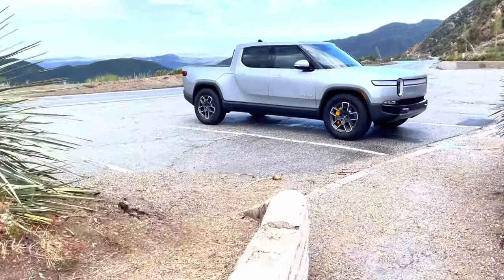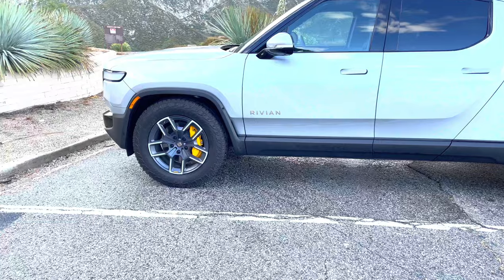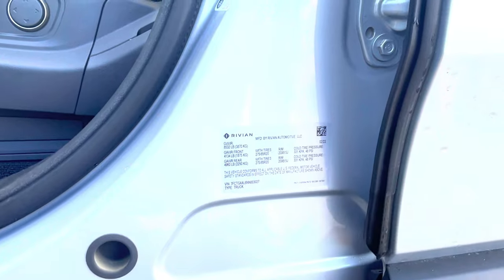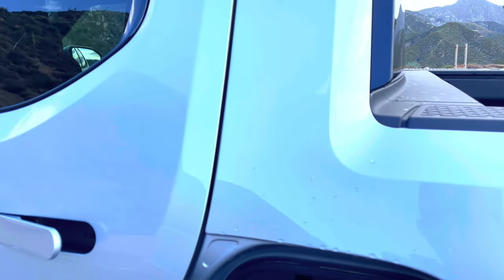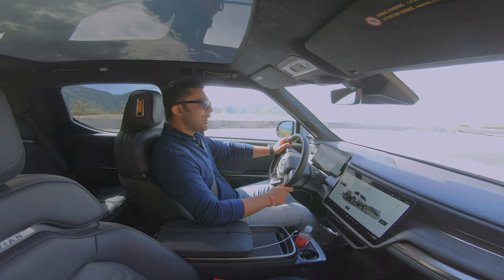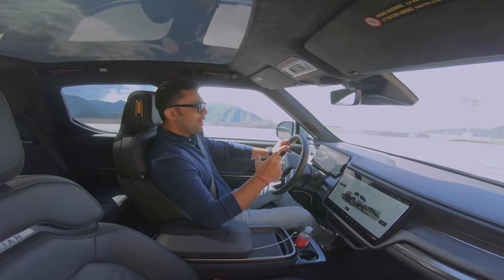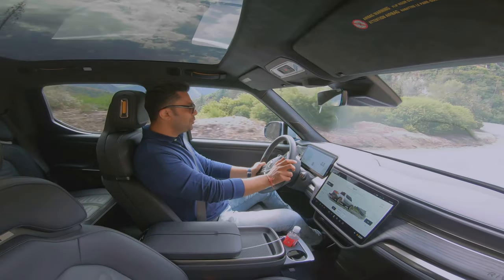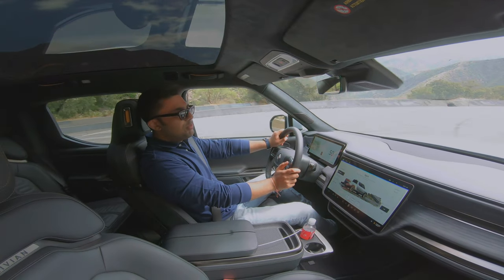Driven: World's Fastest PickUp Truck | 4K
India Exclusive Video of the Rivian R1T. 835 HP, 1230 NM & 0-60mph of 3 Secs flat makes the R1T the Fastest PickUp Truck in the World. Join me in this video as I introduce you to brand Rivian to the Indian audience, you may refer the timestamps below of the topics discussed;

0:01 - Intro
1:15 - Walkaround
7:11 - Driving Experience
13:27 - Conclusive Thoughts
14:36 - Indian entry for RIVIAN ?

For regular updates on the Cars I Drive & KKC On A-Motive follow me on;